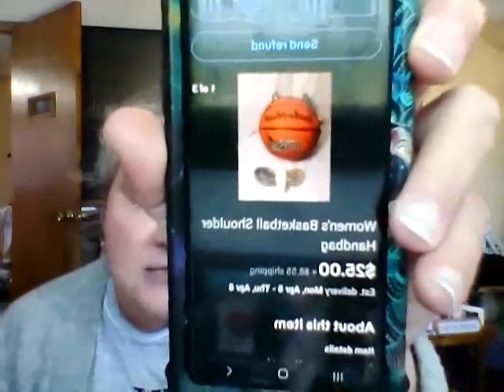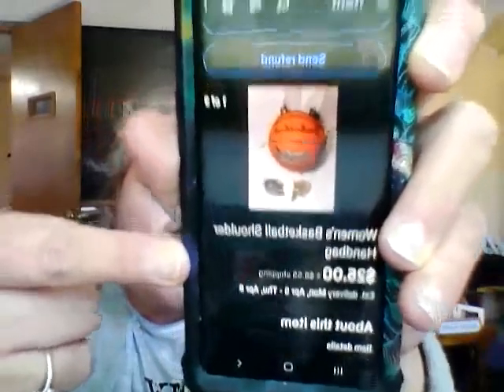OOF (as in I messed up) and what's in a name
I had a whoopsie last week IN VIDEO! and what's really in a name??

My Ebay STORE..Yep I did it lol